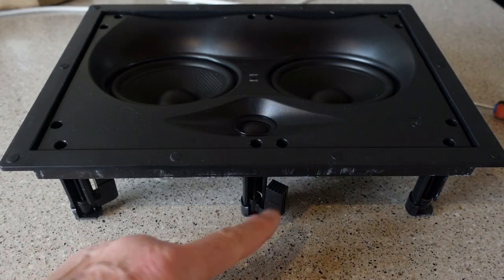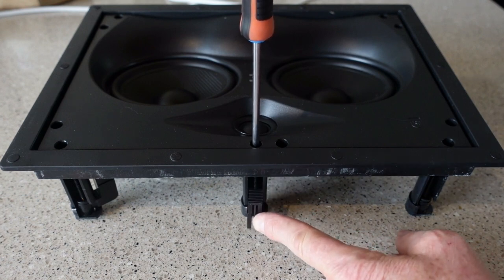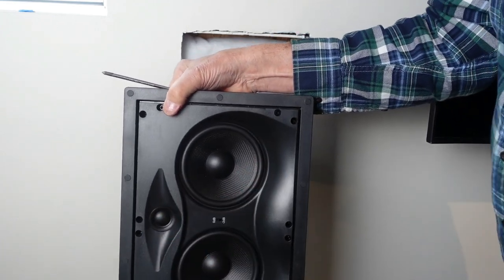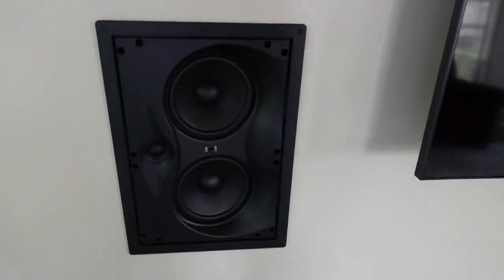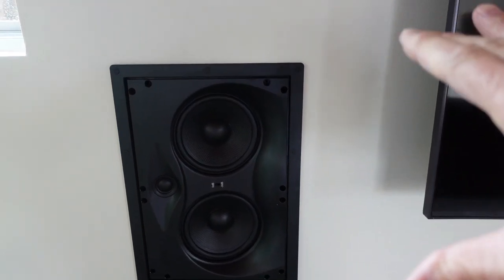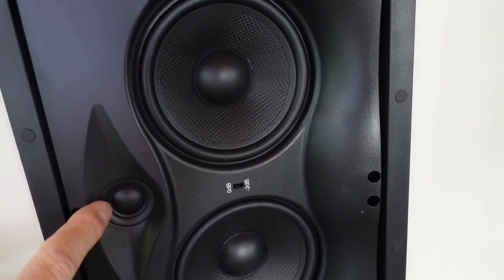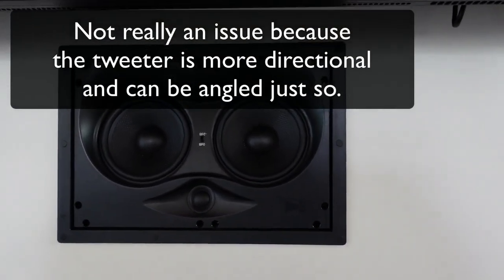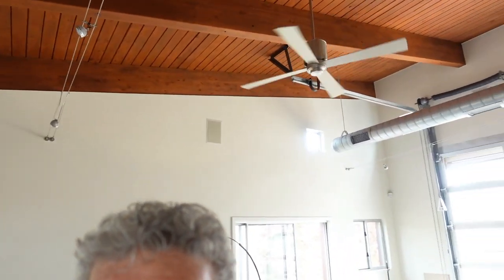RSL W25E Speaker Installation & Review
The best bang for your buck. RSL W25E in-wall speakers are in a class of their own considering the price.

Audiio.com music license
Audiio Team
Artist Name: The Kids
Song Name: Dribble
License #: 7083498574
Project Type: Personal Project